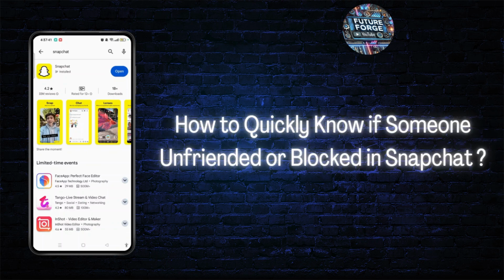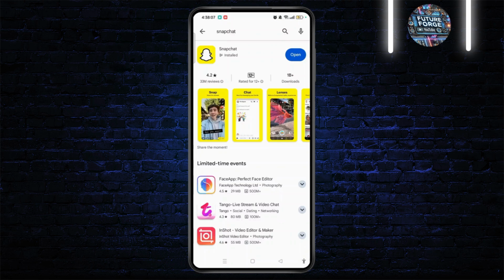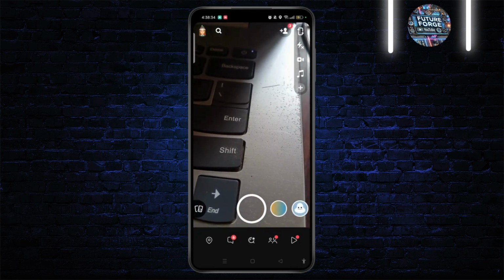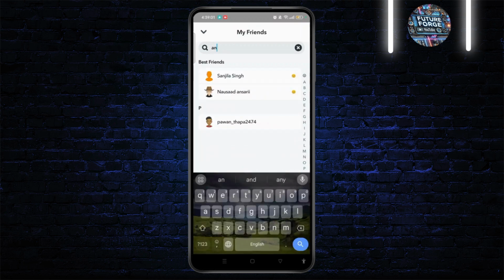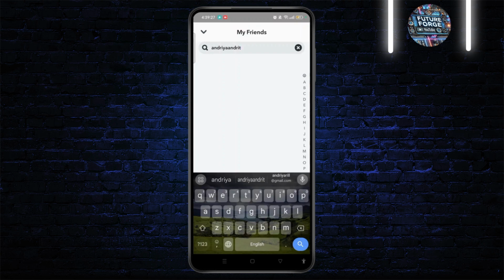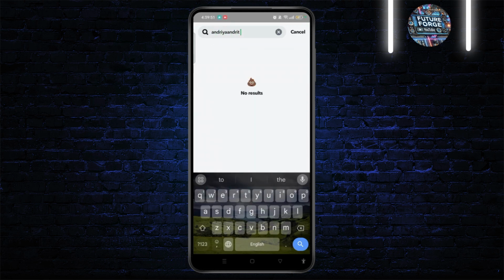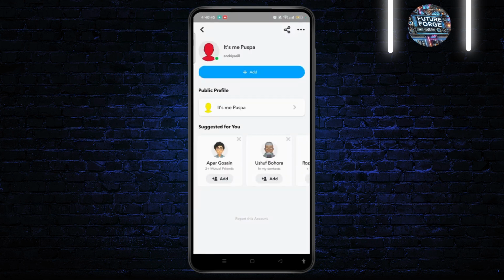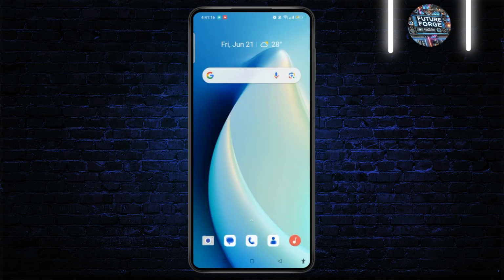How to Quickly Know if Someone Unfriended or Blocked in Snapchat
Learn how to quickly know if someone unfriended or blocked you on Snapchat in this step-by-step tutorial. Whether you're wondering if someone has removed you from their friends list or blocked you, we’ll show you how to check with ease.

In this video, you'll discover how to see if someone blocked or unfriended you on Snapchat. You'll also learn the simple signs to tell if someone has blocked you or removed you from their friend list.

0:25 Step 1: Checking Your Friend List
0:50 Step 2: Identifying Blocked or Unfriended Accounts
1:15 Step 3: Confirming if Someone Blocked or Unfriended You